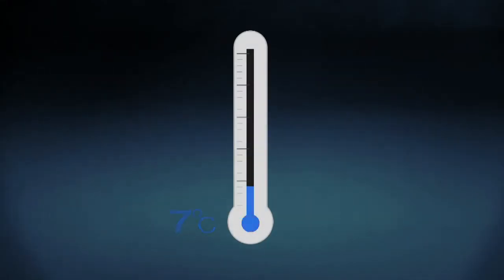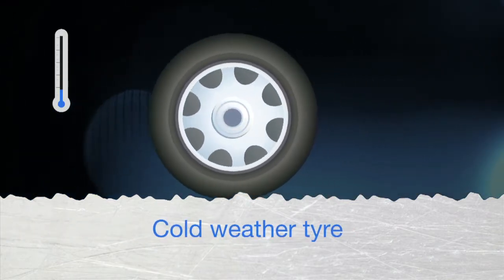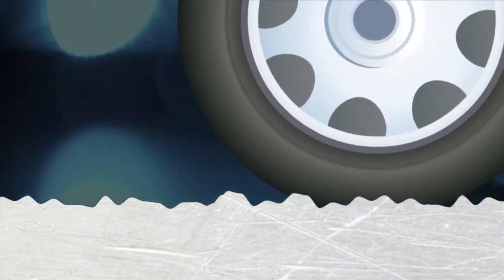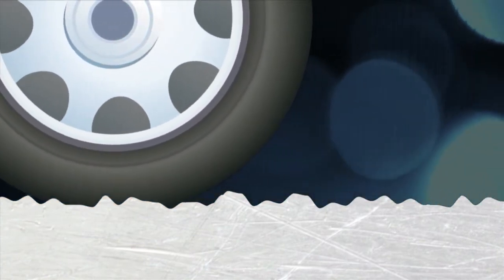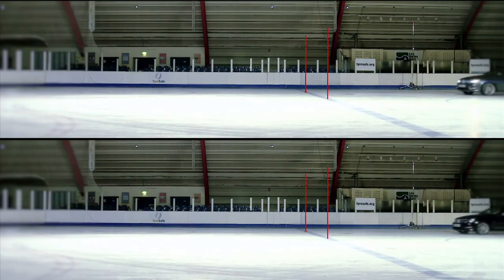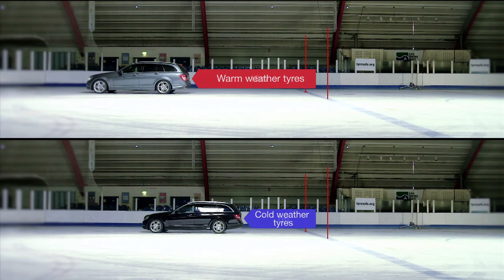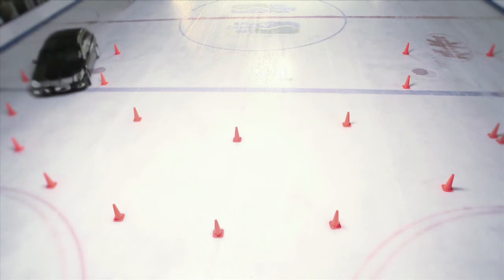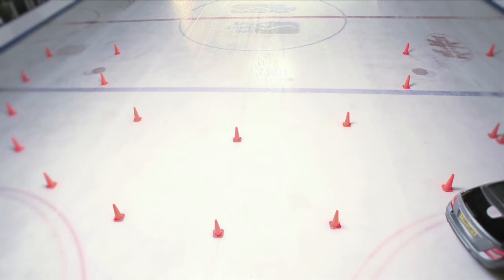Cold Weather Tyres from Mercedes-Benz of Edinburgh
Cold Weather tyres from Mercedes-Benz of Edinburgh and Coldstream make driving in Winter easier. Winter tyres make a huge difference to being able to get around in the poor winter weather.